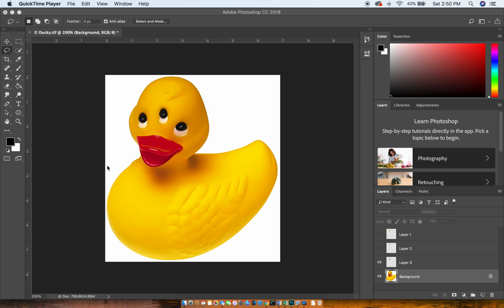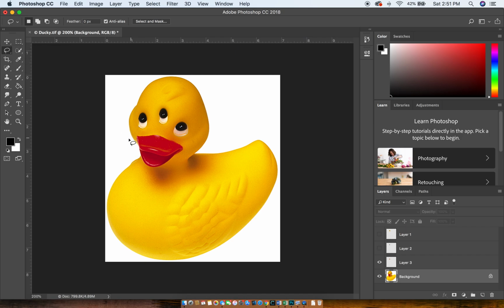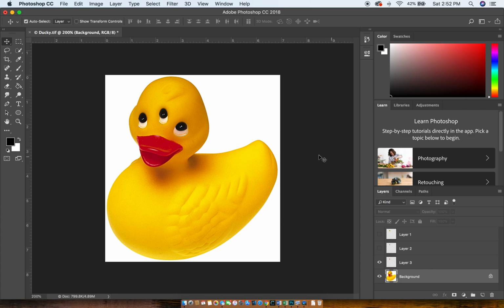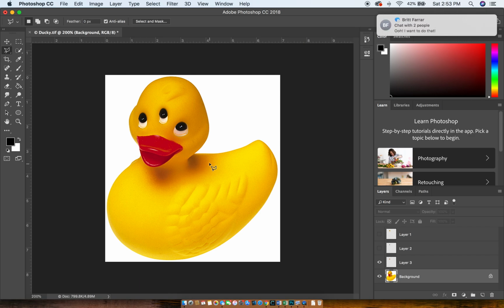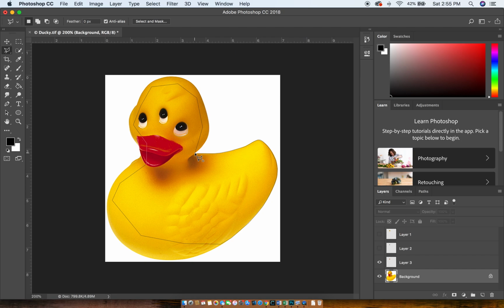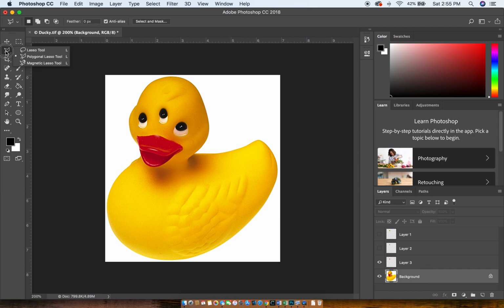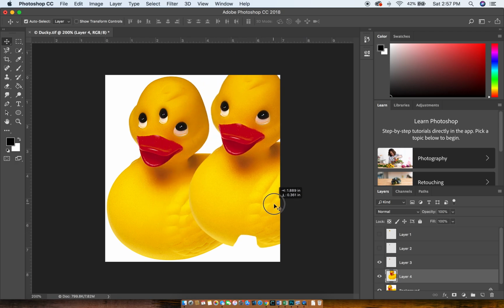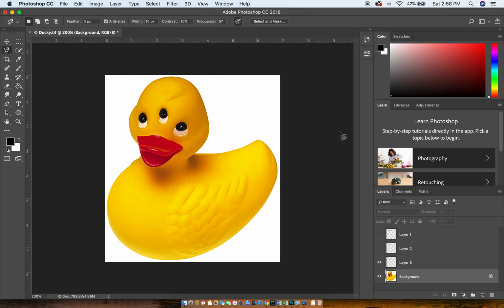Lasso Selection Tools